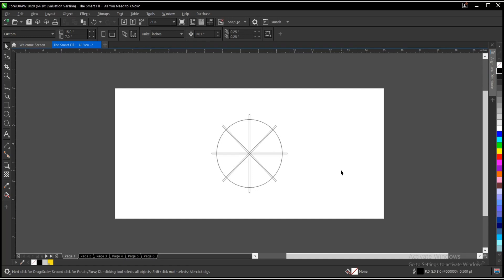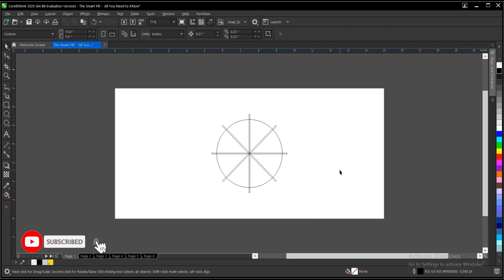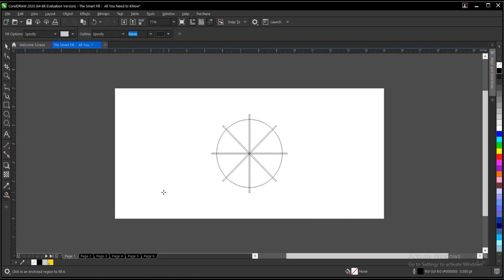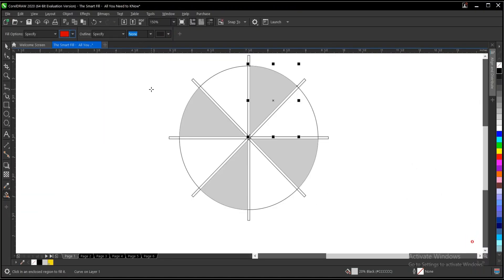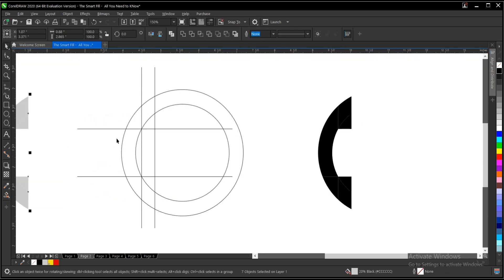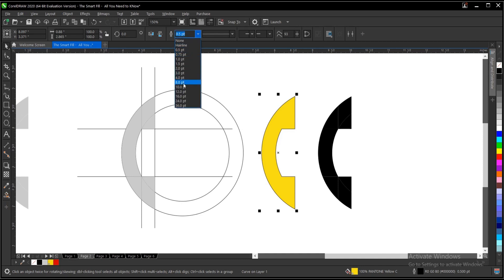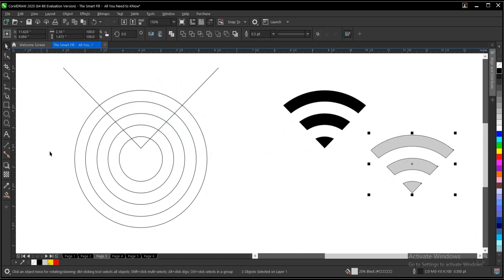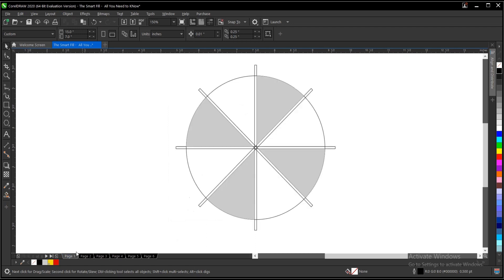The Smart Fill Tool In CorelDraw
A  detailed guide on how to use and also everything you need to know about the Smart Fill Tool In CorelDraw.